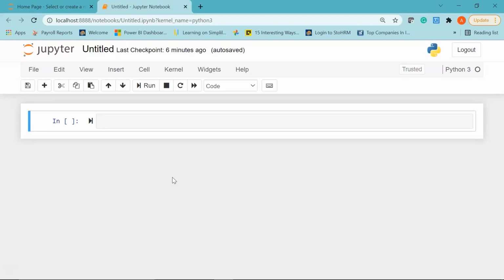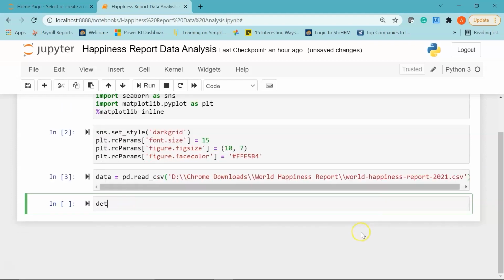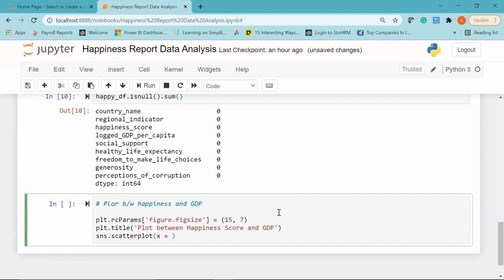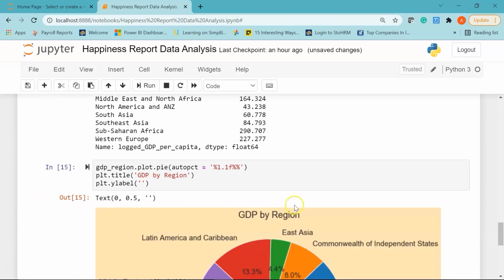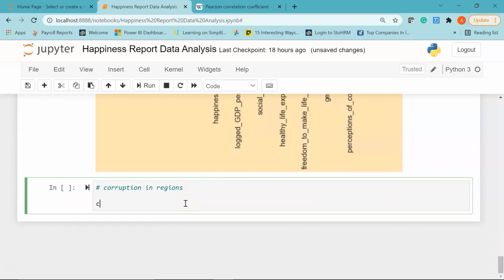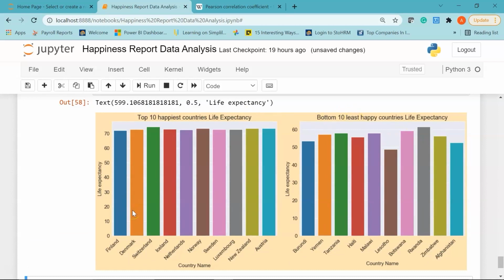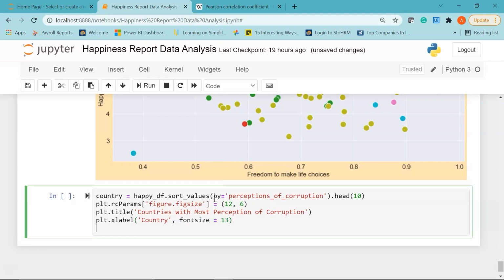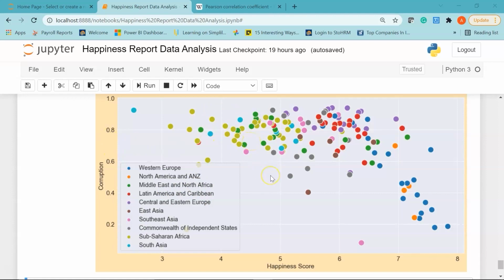Data Analysis Using Python | Analyzing The World Happiness Report |Simplicode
In this Data Analysis Using Python tutorial, we will analyze the World Happiness Report 2021. In this Python Data Analysis Project, You will visualize data and see how the happiness of a country is related to factors such as GDP, Social Support, Corruption, Life Expectancy, etc

What is World Happiness Report?
The United Nation’s Sustainable Development Solutions Network published the world happiness report on 19th March 2021 that ranks the world's 149 countries on how happy their citizens perceive themselves to be based on various indicators. The happiness study ranks the countries on the basis of questions from the Gallup World Poll. The results are then equated with other factors such as GDP, life expectancy, generosity, etc. In the year 2021, it focused on the effects of the Covid-19 pandemic and how people all over the world have managed to survive and prosper.

About Python Certification Course:
Simplilearn’s comprehensive Python Training Course will teach you the basics of Python, data operations, conditional statements, shell scripting, and Django. This Python certification course will give you hands-on development experience and prepare you for an exciting career as a professional Python programmer. This Python Training course covers the fundamentals of Python and how to apply it to real-world applications. The modules, lesson-end projects, and assignments comprising the curriculum cover data operations in Python, strings, conditional statements, error handling, shell scripting, web scraping and the commonly used Python web framework Django.

Eligibility for this Python Certification Course:
Anyone interested in learning Python for software development or data science job roles will benefit from this Python certification. This Python course also is well-suited for:
1. Software developers
2. Software engineers
3. Technical leads
4. Architects
5. Programming enthusiasts

Pre-requisites for this Python Certification Course:
No prior programming knowledge or experience is necessary to take this online Python course.

Benefits of this Python Certification Course:
The StackOverflow’s developer survey of 2019 states that Python is the second most loved programming language in the world. Also, it is the most sought after programming language for Data Scientists, AI engineers, and Machine Learning engineers. Python developers earn around $115,000 per annum.